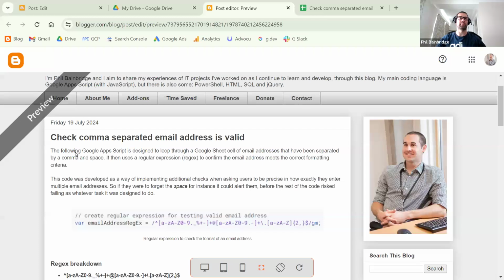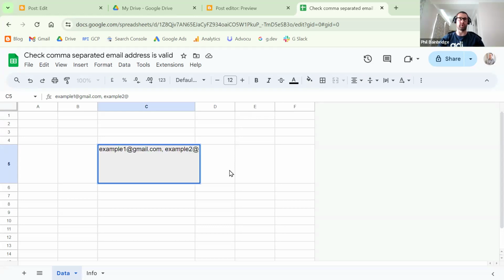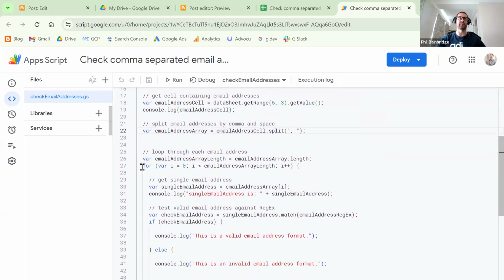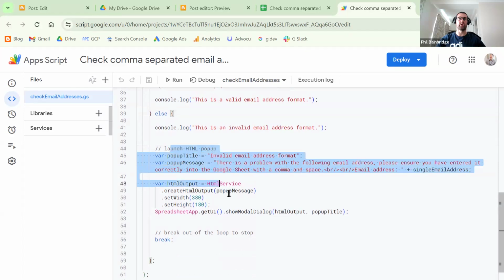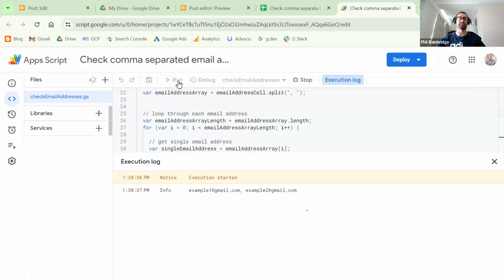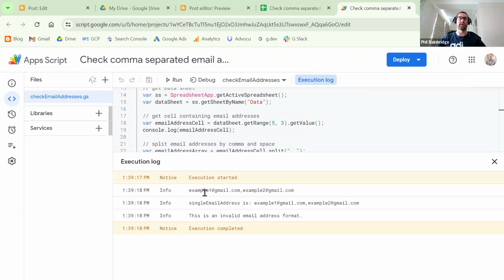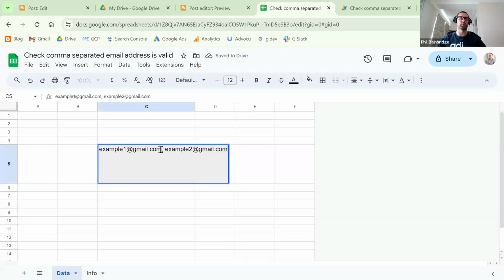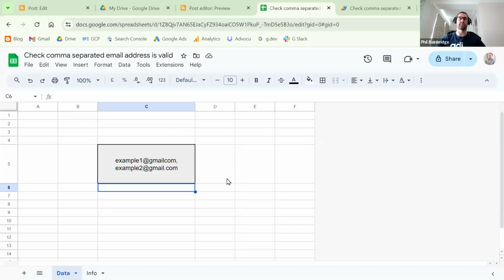Check comma separated email address is valid demo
The following Google Apps Script is designed to loop through a Google Sheet cell of email addresses that have been separated by a comma and space.

This code was developed as a way of implementing additional checks when asking users to be precise in how exactly they enter multiple email addresses. So if they were to forget the space for instance it could alert them, before the rest of the code risked failing as whatever task it was designed to do.